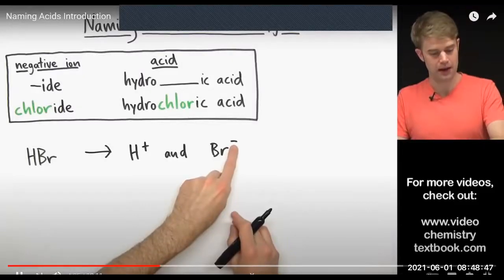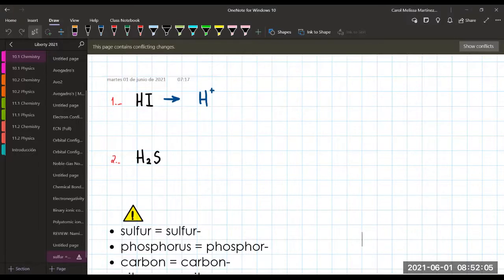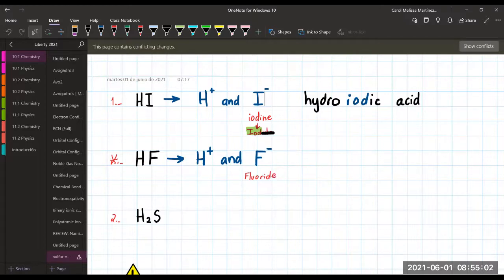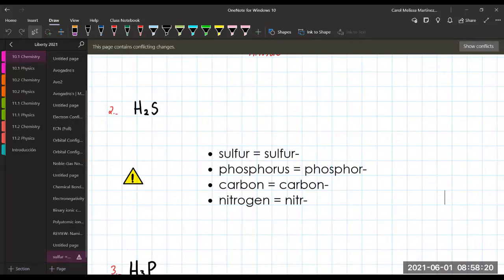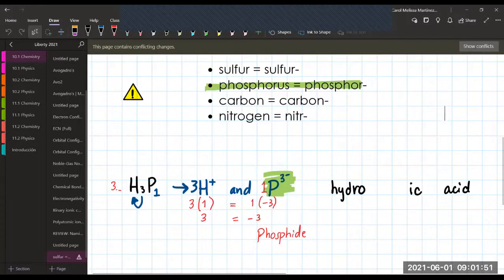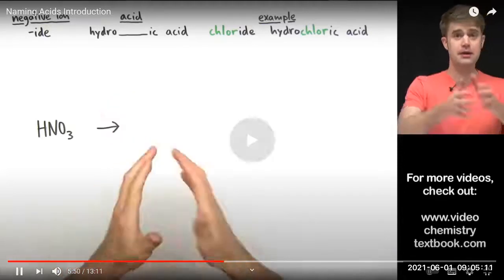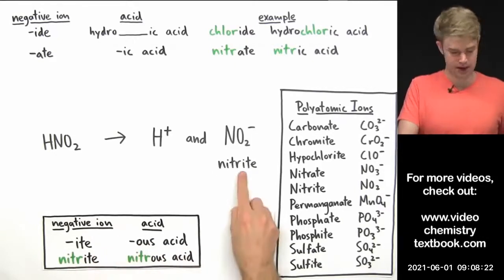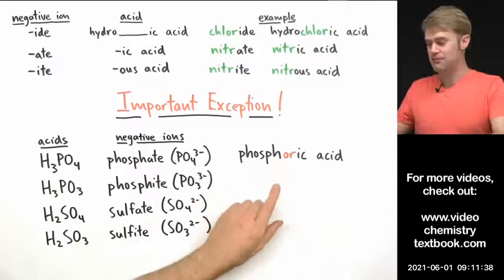Naming Acids (CLASS)